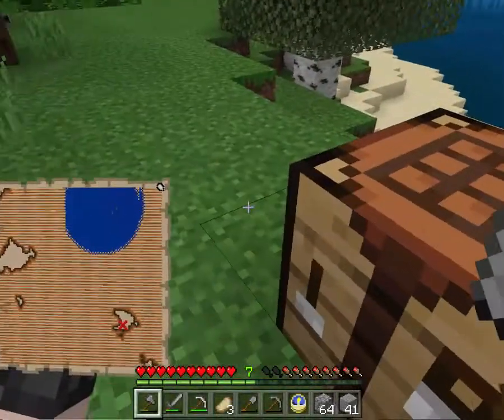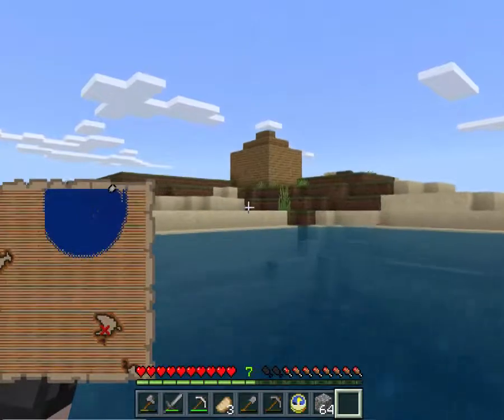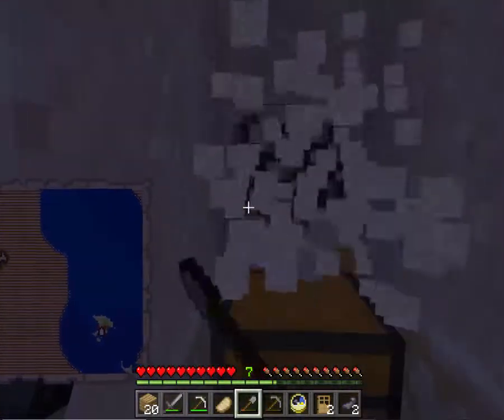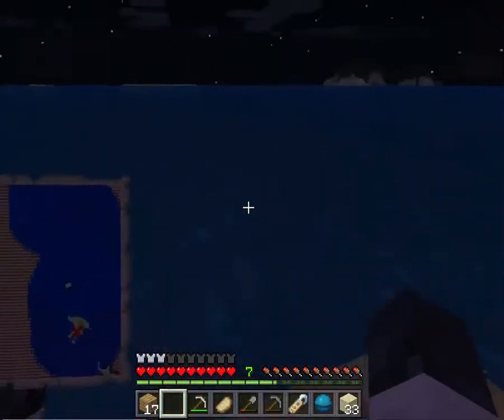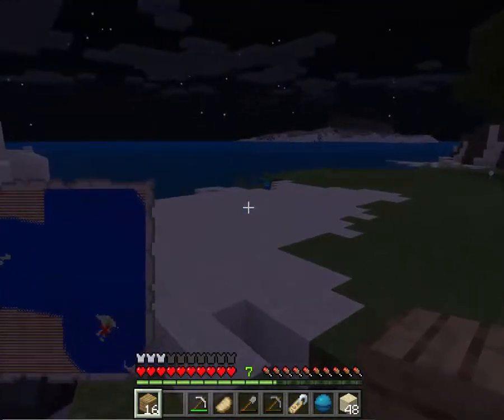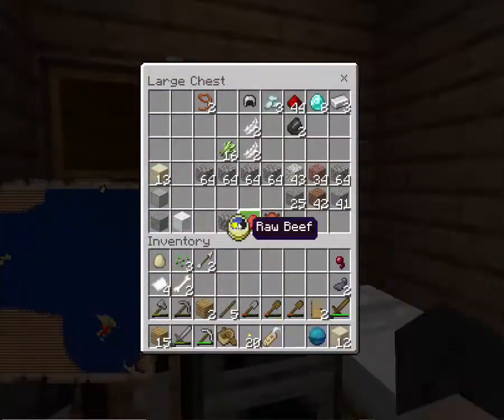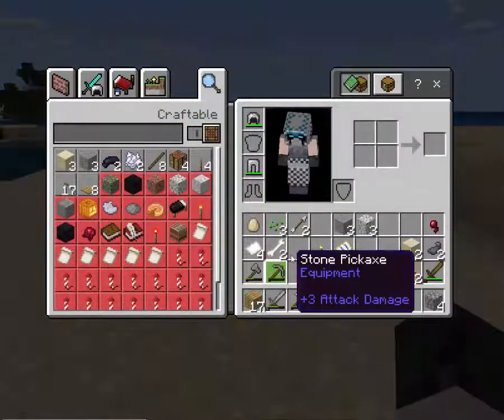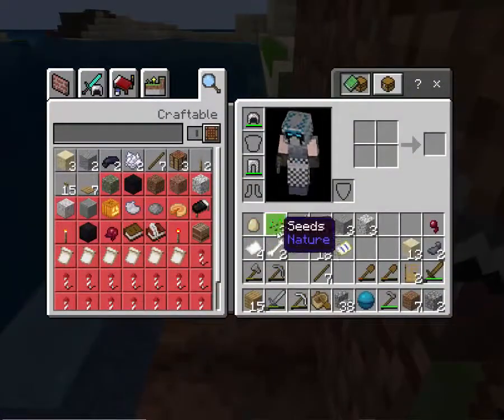CLC Craft Episode 2 - Starting farms killing drown and treasure hunting